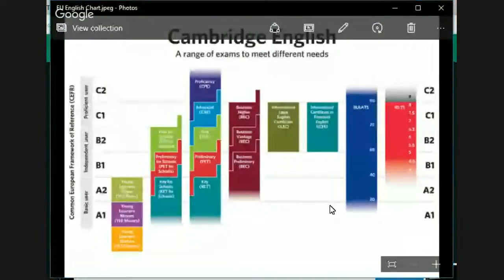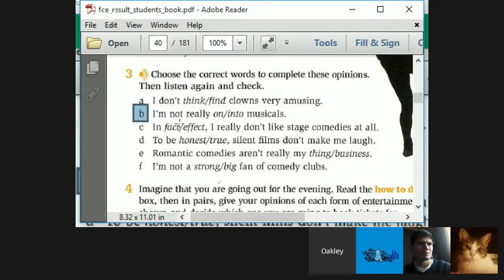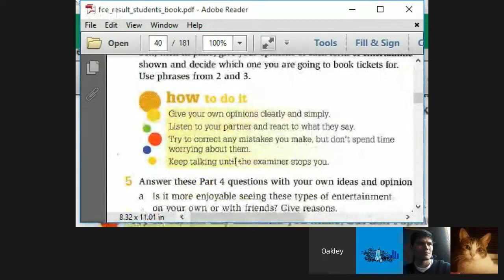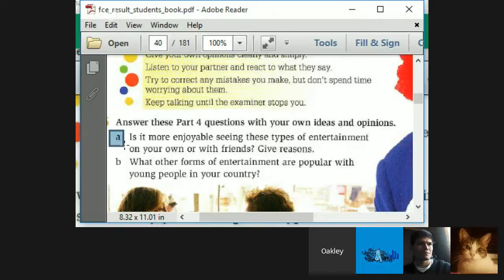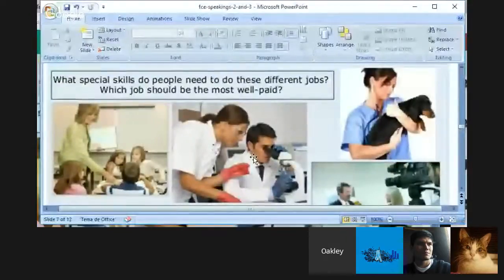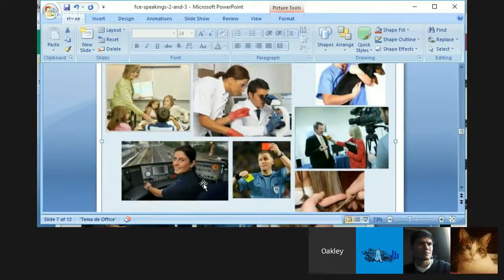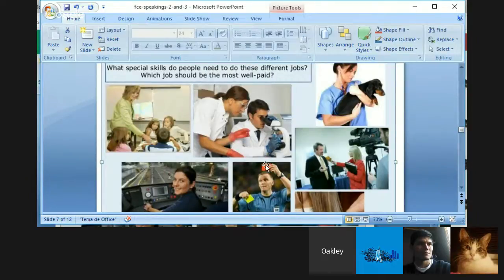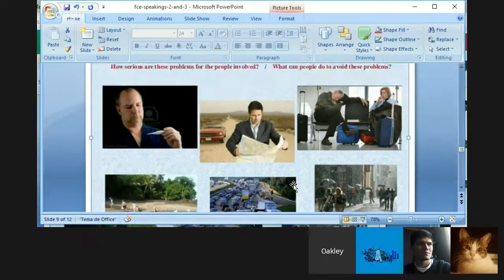FCE Speaking Test Part 3